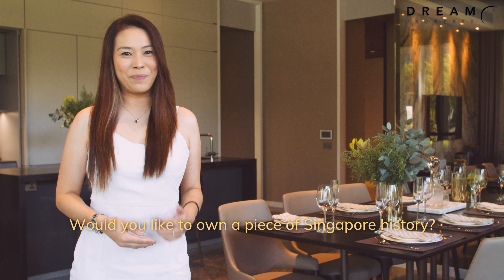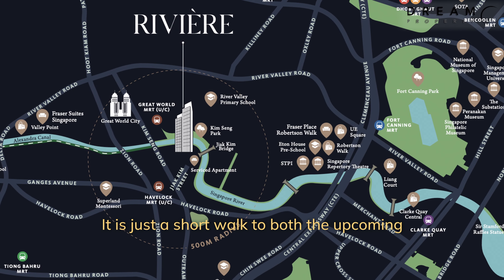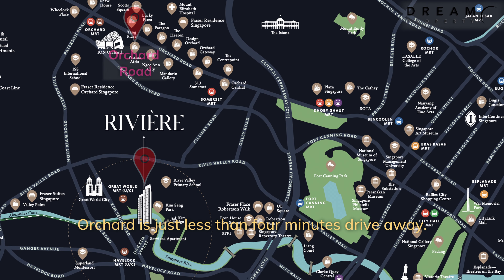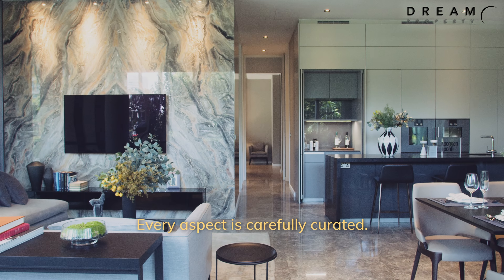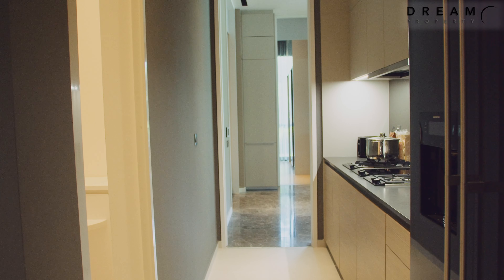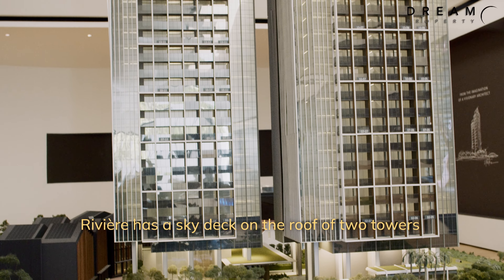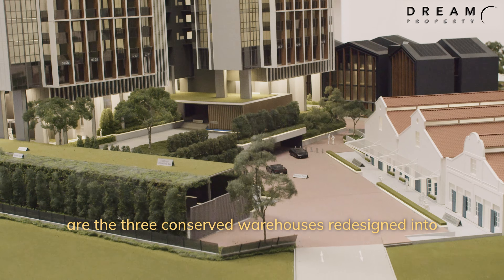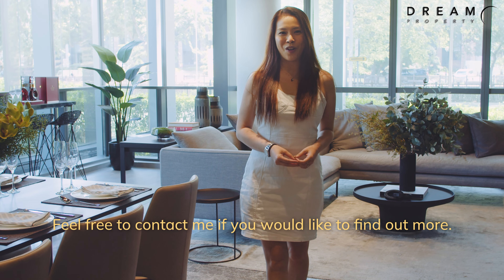Project Launch | Everything You Need to Know About Rivie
Riviere allows you to have a piece of Singapore’s modern history as it prominently sits right
next to the Singapore River. Riviere is a development awarded to Frasers Property, located
along Jiak Kim Street in District 3. Designed by award-winning architecture firm SCDA, the
Riviere presents to you sophistication, vibrance and convenience by encompassing residential,
retail and hospitality options under one development.
Join Elaine today as she shares more about the Riviere’s location, offerings and amenities.
0:00 - Intro
0:17 – Riviere’s Project Information
0:29 - Location
0:53 – Schools
1:02 – Unit Mix
1:10 – Furnishings & Fittings
1:32 - Appliances
1:45 – Facilities
02:02 – Iconic Conservation Warehouses